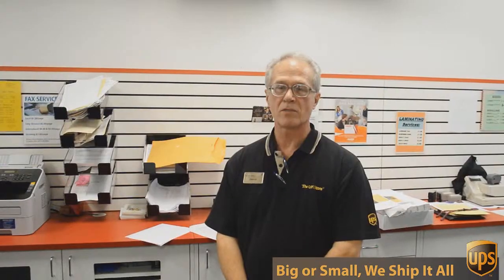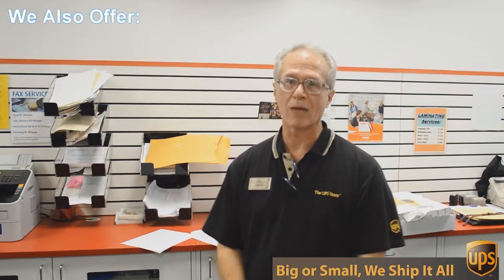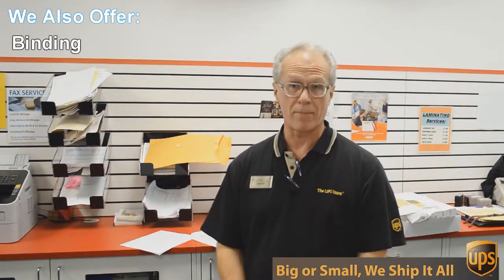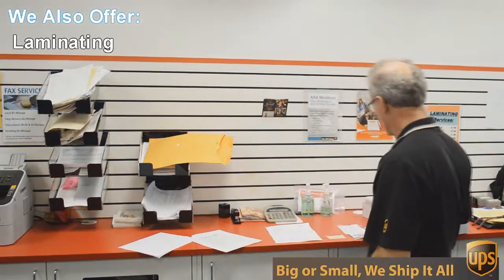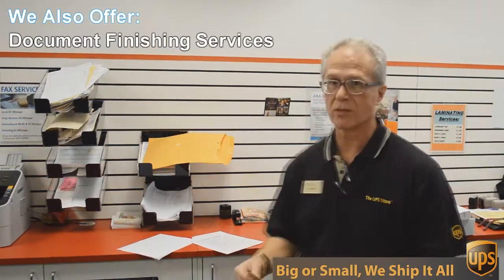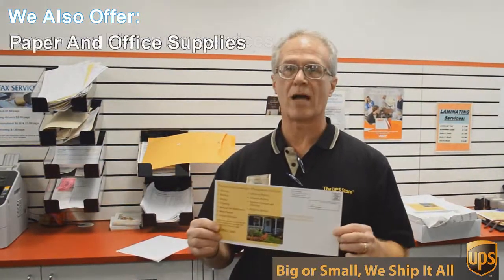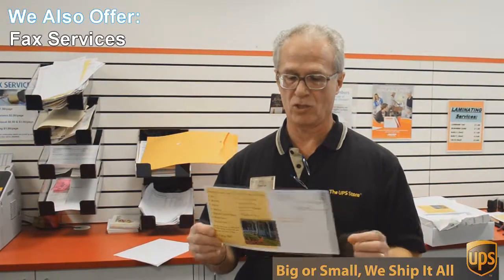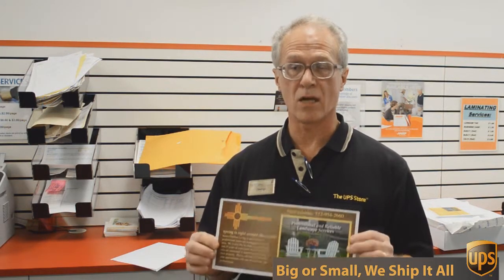Online Printing Anderson Mill TX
porcelain.